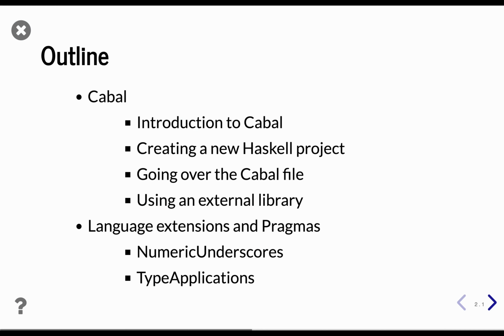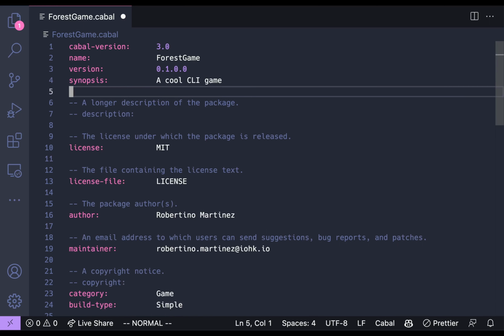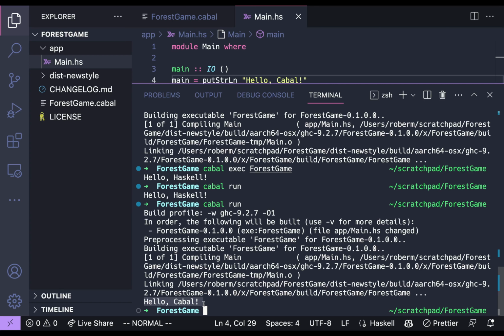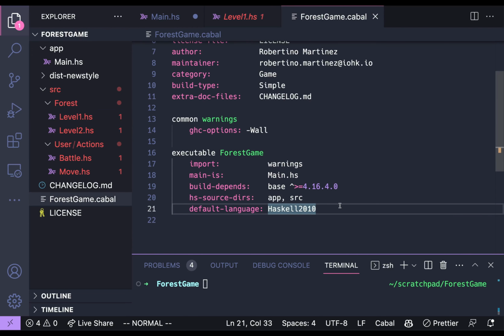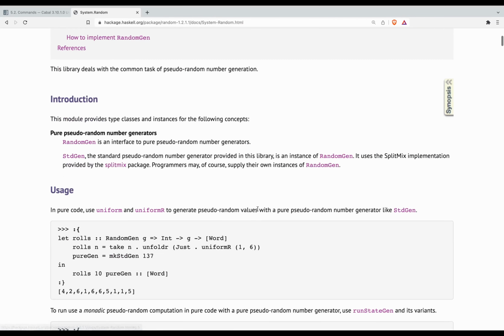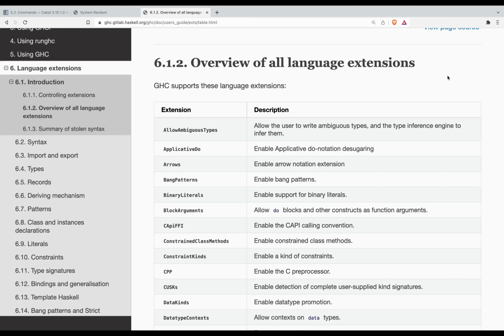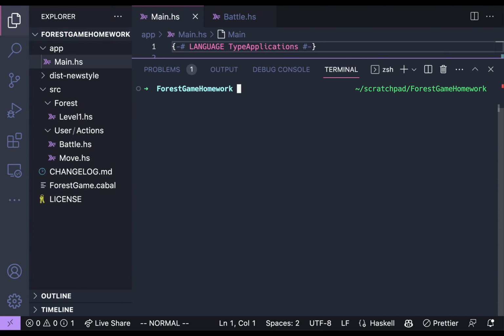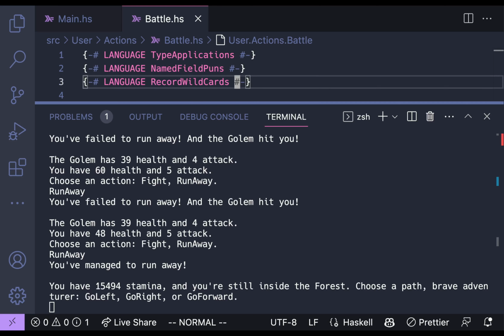Haskell Course - Lesson 14 - Cabal and Language Extensions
Outline:
0:00 - Outline
1:04 - Introduction to Cabal
2:02 - cabal update
3:00 - cabal init
6:09 - Going over the .cabal file
11:48 - cabal build, cabal exec, and cabal run
13:24 - Setting up our game
15:32 - Going over the ForestGame code
18:50 - Add local modules to the Cabal file
22:40 - Adding the "random" package to our project
26:15 - Adding randomness to our game
31:50 - Introduction to Language Extensions
33:29 - Using the NumericUnderscores extension
36:31 - Using the TypeApplications extension
39:49 - Homework explanation